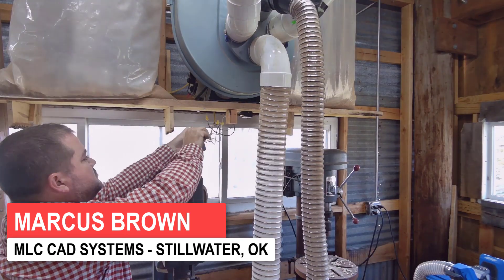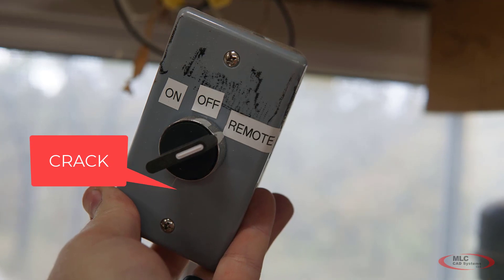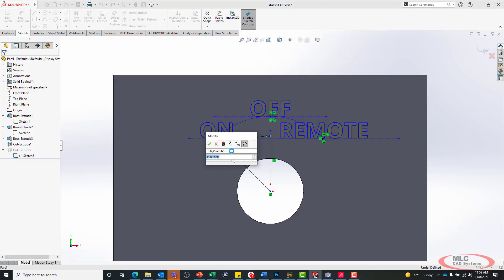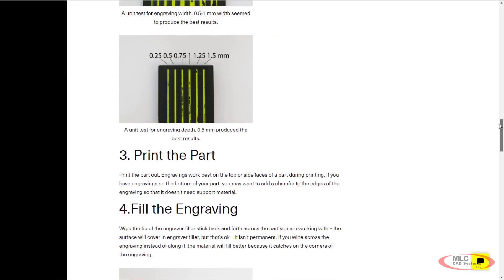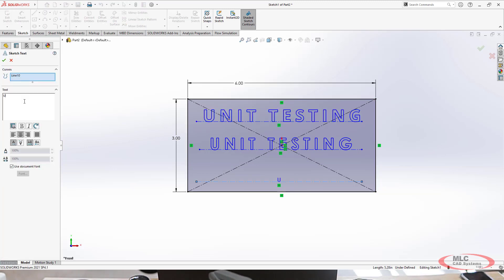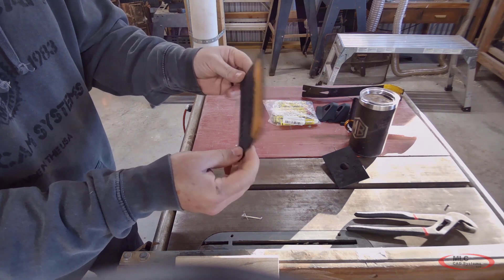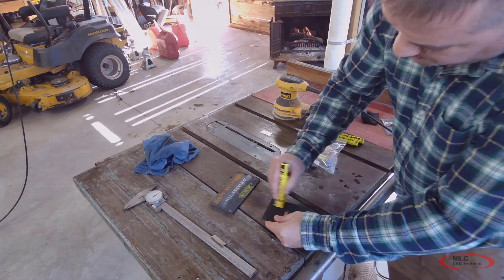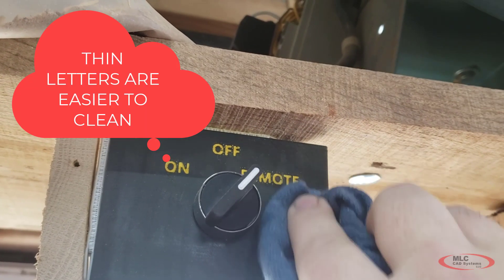Engraved Text and Unit Testing - Markforged Workshop Series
Indelible markings, whether embossed or debossed, are easy to include in printed components because geometric complexity adds almost no additional time or cost to the part.  Debossed or engraved text can be filled with colorful paint to make it extremely easy to read and impossible to wipe away.  To identify the ideal text depth and font for this label a Unit Test part is created that is a sub-section of the larger geometry intended to be used for testing a specific feature or function without requiring a full print of the entire part.  Unit Testing is a great way to approach a new type of feature or test design parameters before building the final part.

This part is a simple switch cover for a dust collector controller.  It was simple and easy to design, tough enough to handle the switch installation and the vibration from the blower motor, and includes indelible markings for the unit operation.  The part was printed on a  @Markforged  Desktop printer.